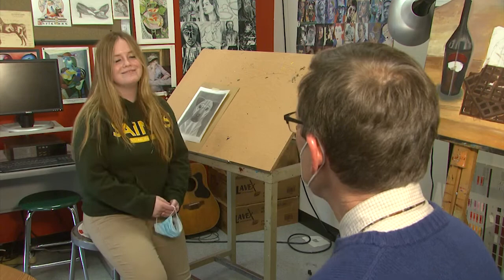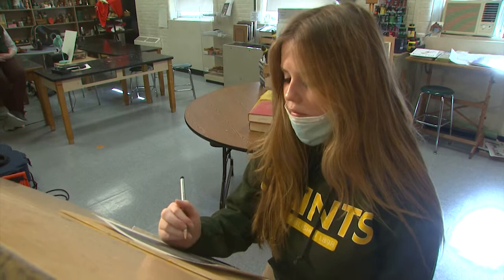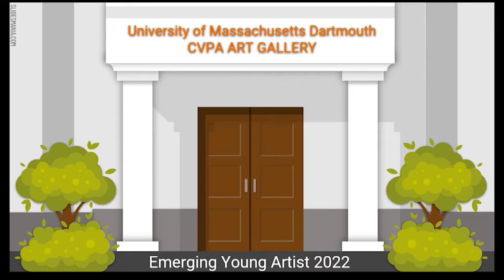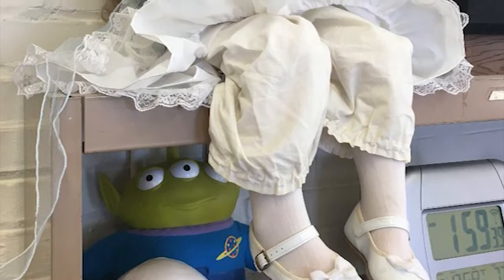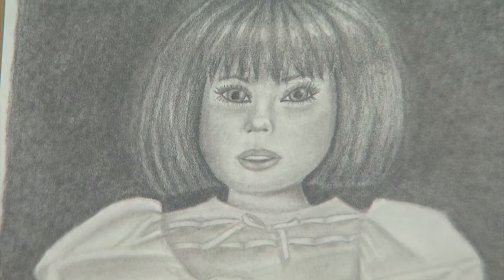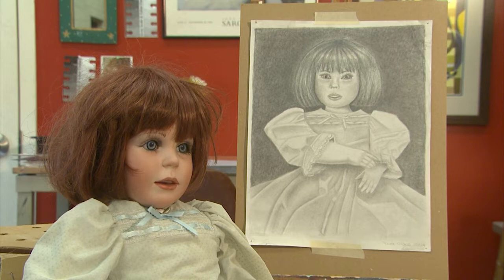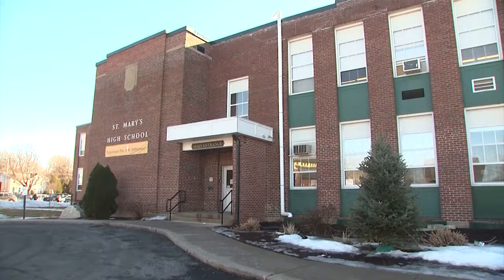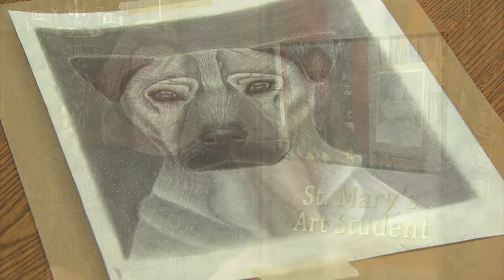Real to Reel, St. Mary's H.S. Artist -- 2.26.22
AT ST. MARY’S IN WESTFIELD, A STUDENT’S ARTWORK WAS SELECTED AMONG THE BEST IN NEW ENGLAND IN AN ANNUAL COMPETITION. THE INSPIRATION FOR THE DRAWING HOWEVER MIGHT GIVE YOU THE “CREEPS”! STEVE KILTONIC HAS THE STORY.